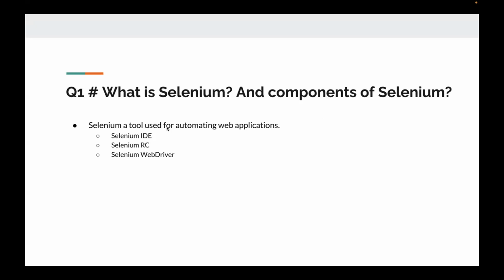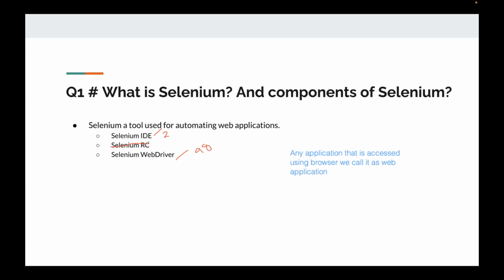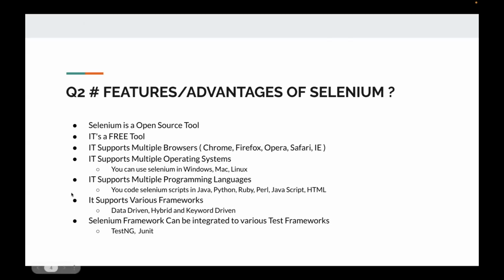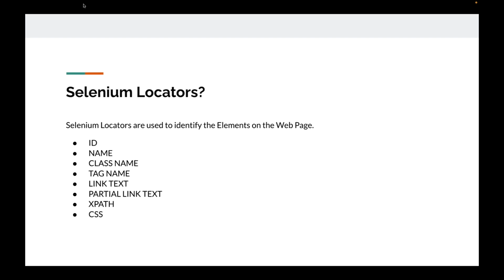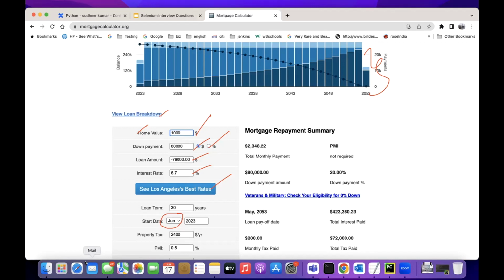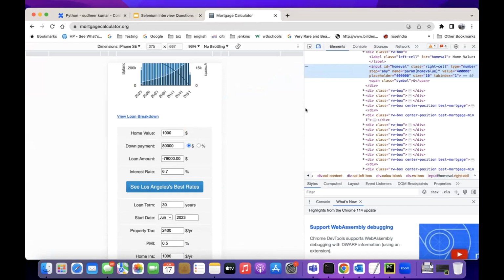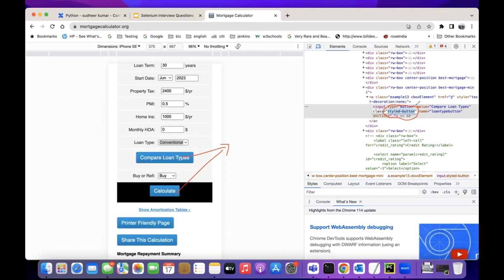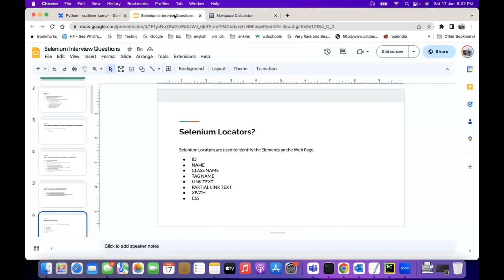Python Selenium Introduction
Manual Testing

Eclipse IDE